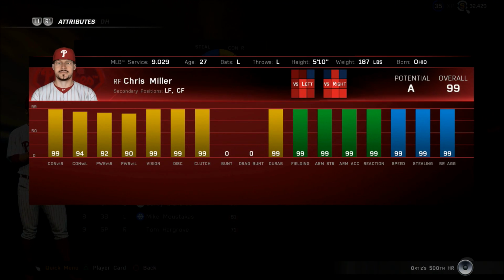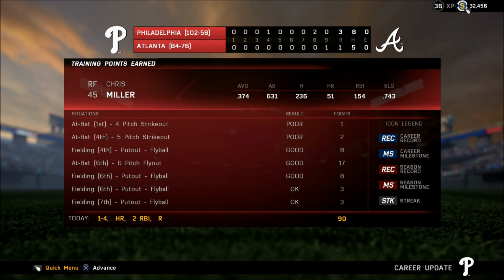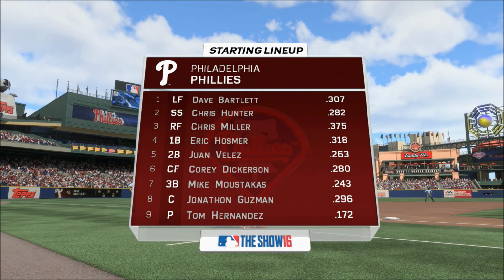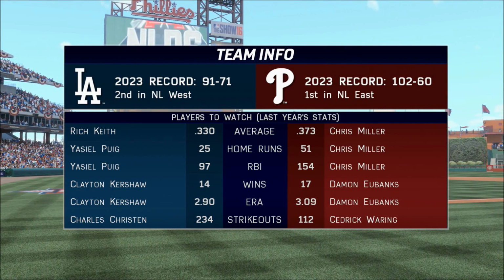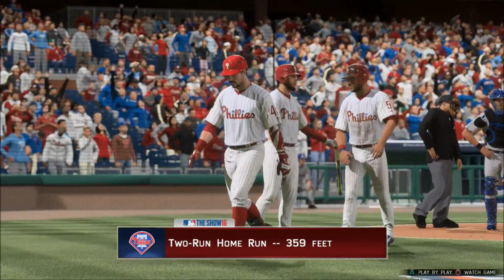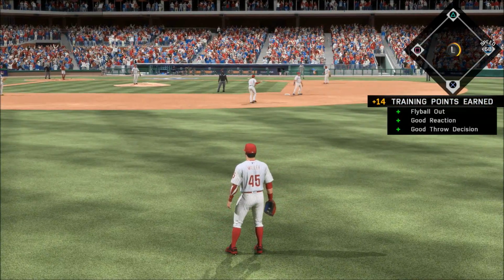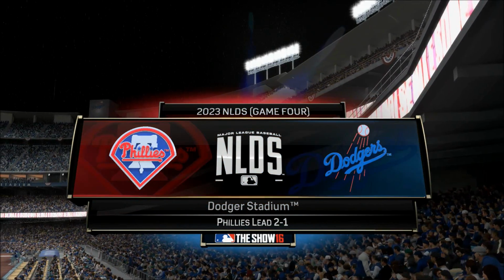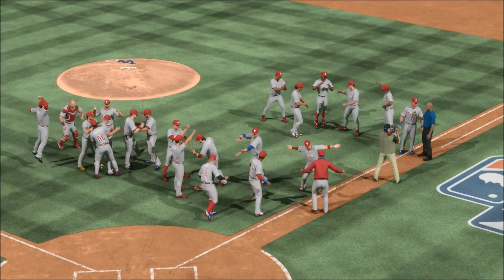MLB 16 The Show Road to the Show RF Yr 10 - Pt 28 (EoS & NLDS)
This is year 10 of my Road to the Show for MLB 16 The Show on PS4, originally created on MLB 14, imported into MLB 15 and now MLB 16. I play Right Field for the Philadelphia Phillies and show every at bat, run scored, stolen base, outs I make on defense etc.

There's a bug saying I played for the Mets the for two seasons, when it's been the Phillies, and that my first seven years were with the Phillies when I actually played for the Cubs.

Batting Stance - Veteran 182